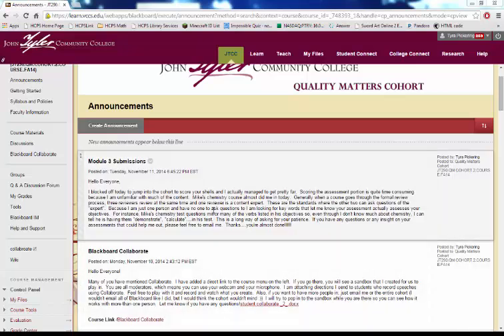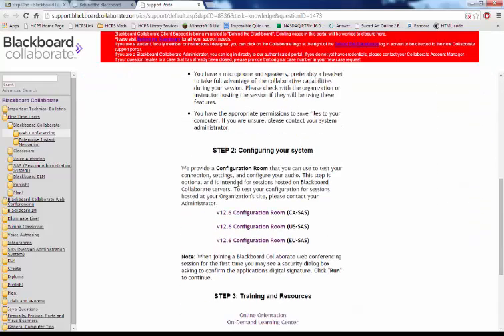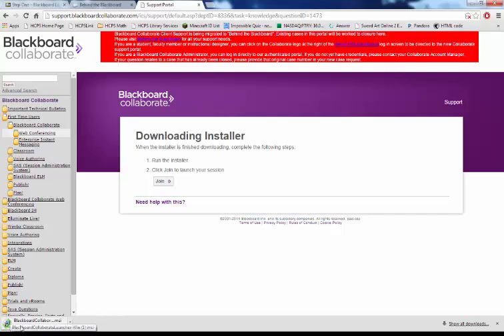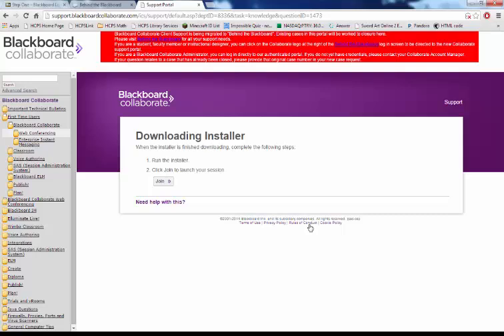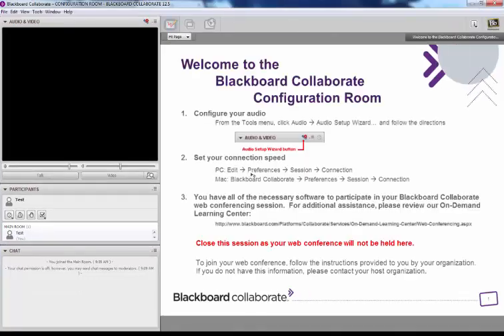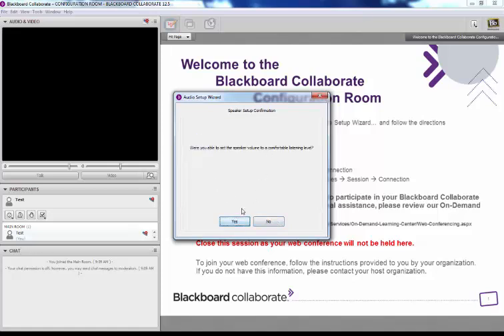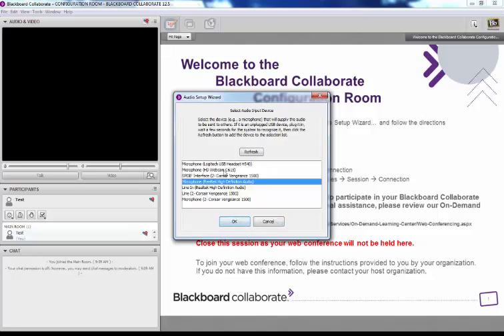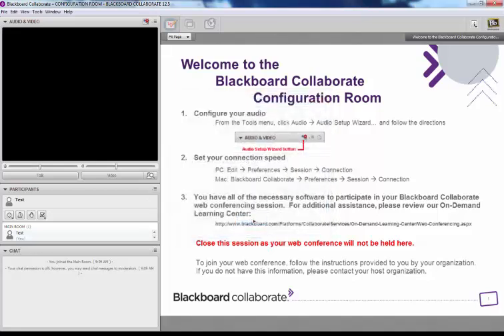Testing your equipmentJohn Tyler